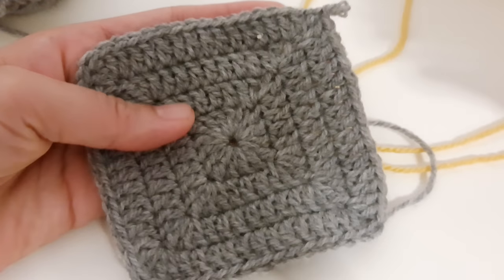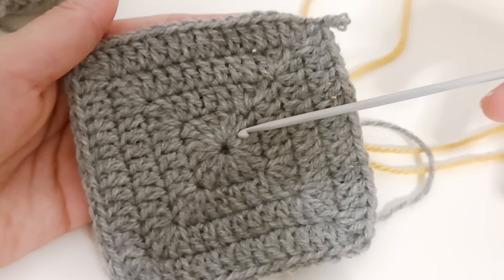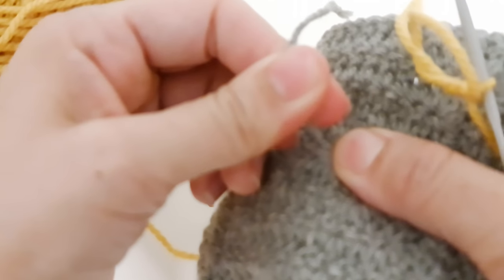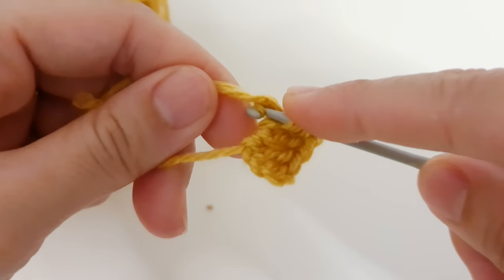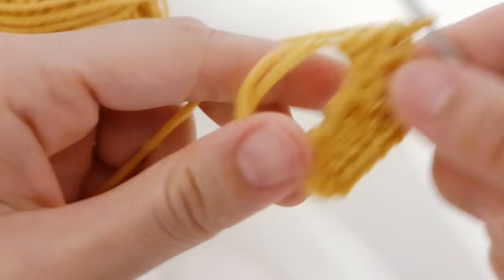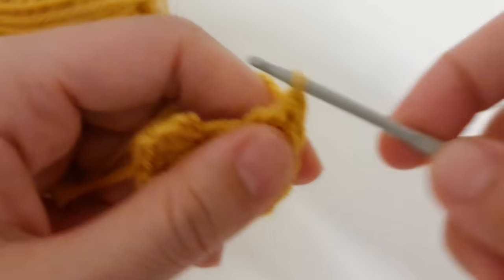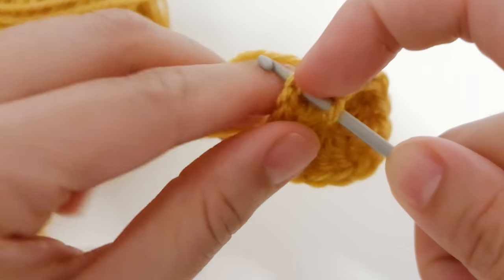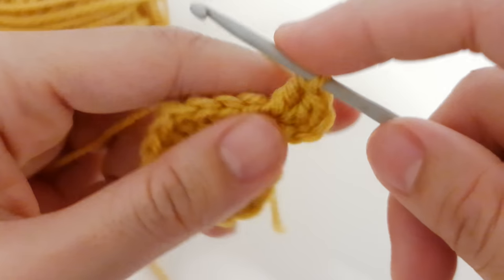How to Crochet a Solid Granny Square in 5 minutes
We often need just a square and a crochet hook.
This granny square has no holes and is suitable for any project where you need a square pattern.
The secret of this pattern is that you can easily crochet any size of a square just don't forget to make a corner ( 2dc, 1tr, 2dc)
I am using 3 mm hook and acrylic yarn ( 50gr, 133 m)

You can find me and tag on